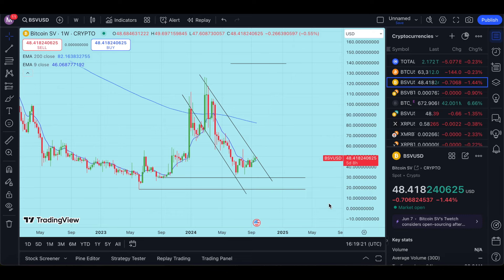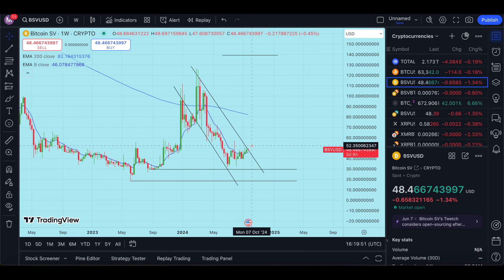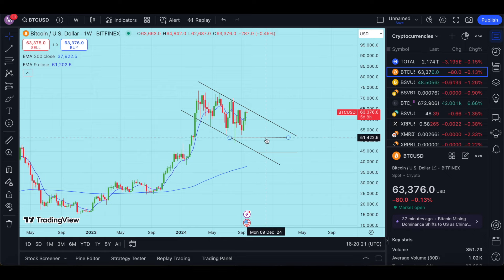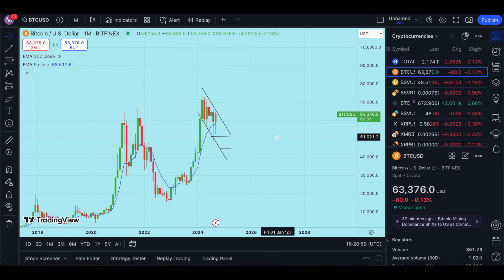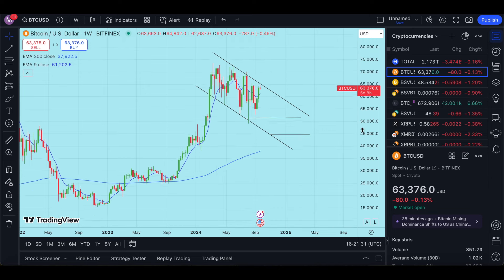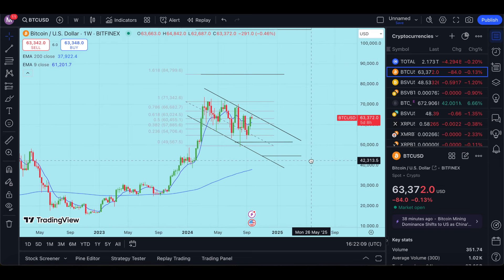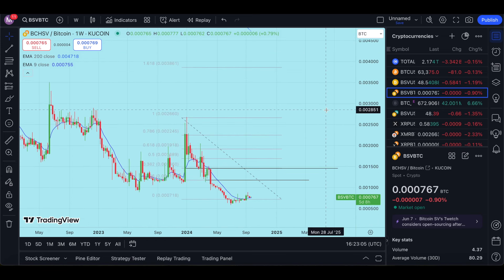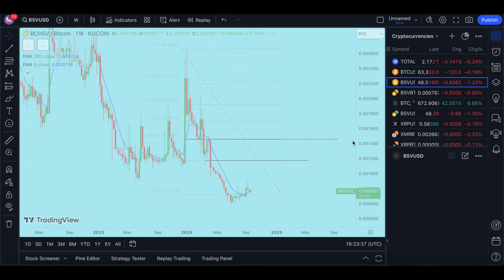Bitcoin BTC vs BSV Charts